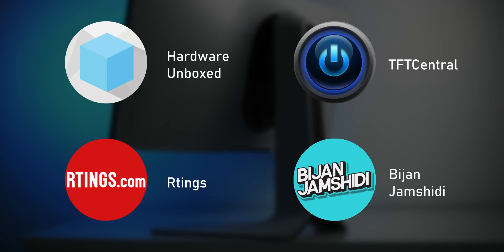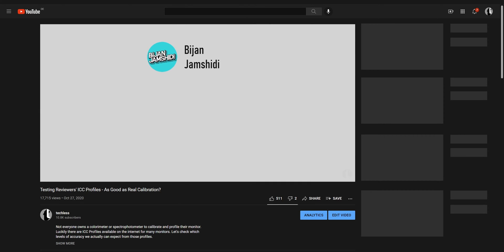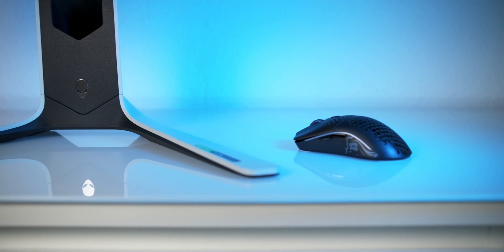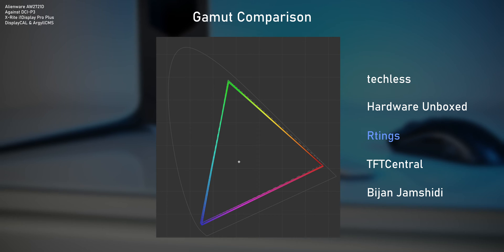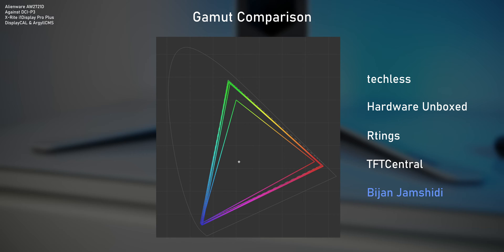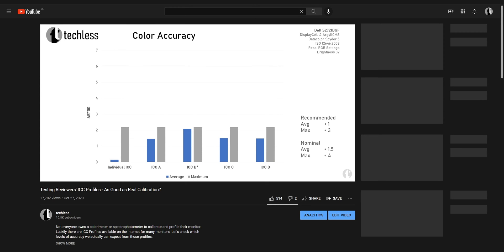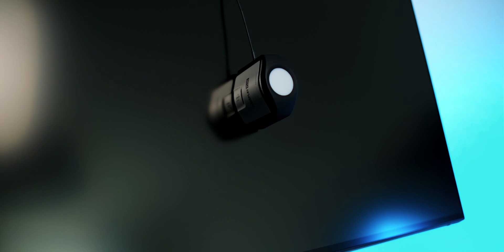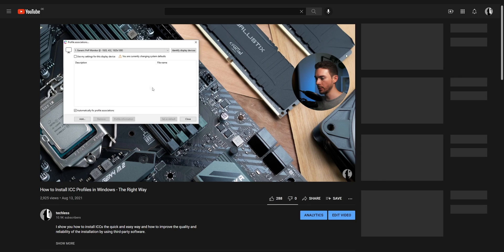Should You Use Reviewers’ ICC Profiles?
Which level of color accuracy can you expect when using an ICC that you found online? We're gonna compare reviewers' ICCs to real calibration and no calibration at all.

Index:
0:00 - Yes, you should
1:16 - Difference between samples
3:05 - sRGB Accuracy
4:51 - DCI-P3 Accuracy
5:44 - Worth it?